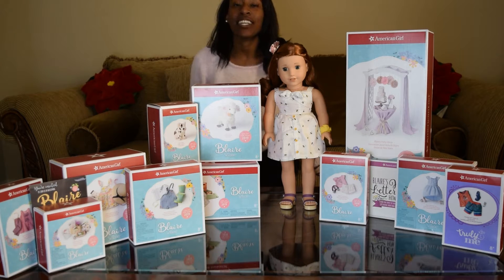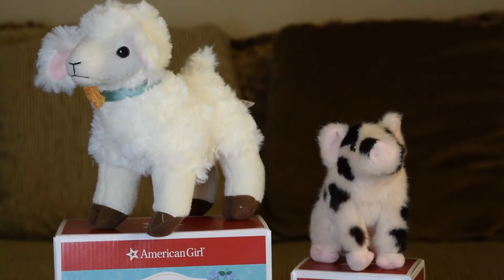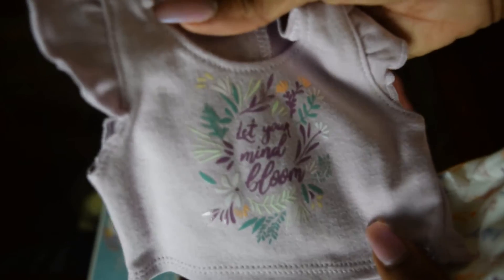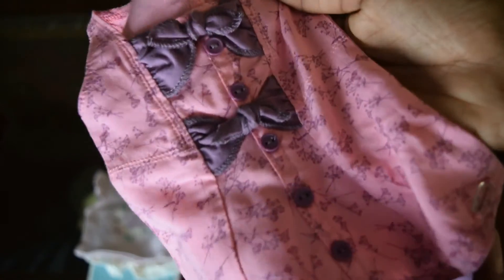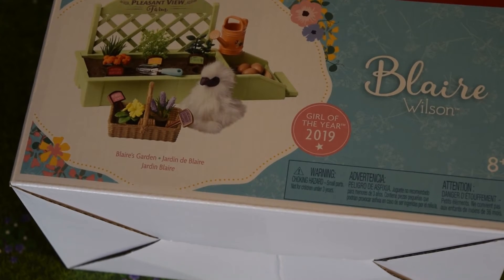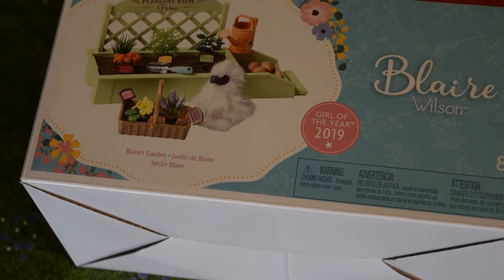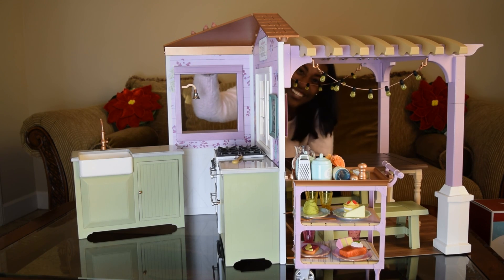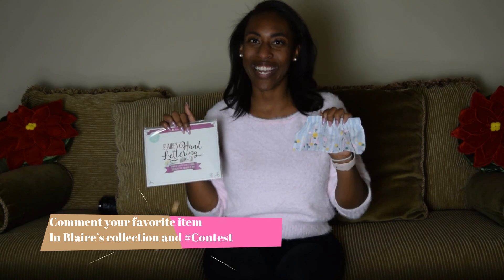GOTY 2019 Blaire Opening Video| Jan. 1st Haul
Opening Blaire's Entire World!